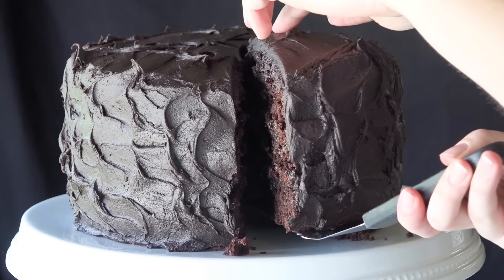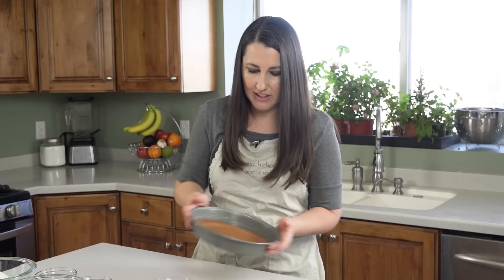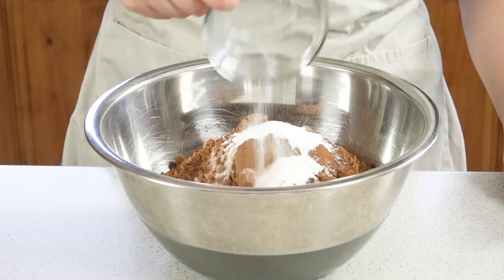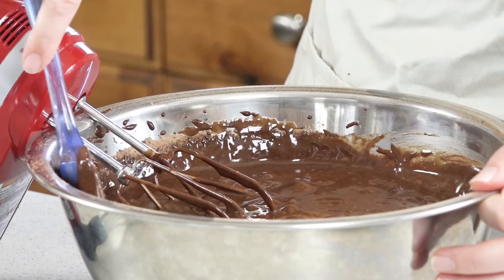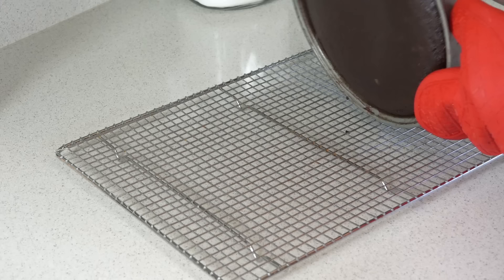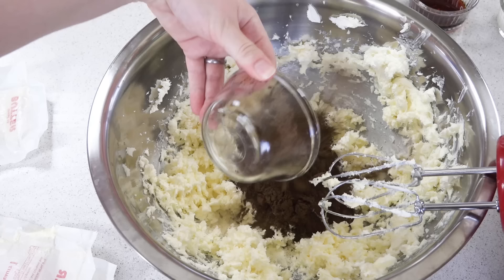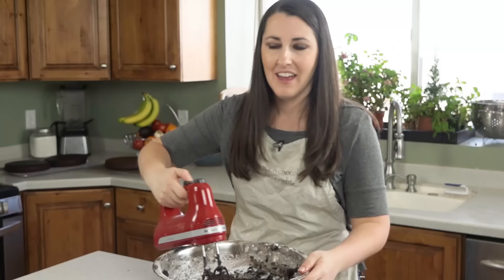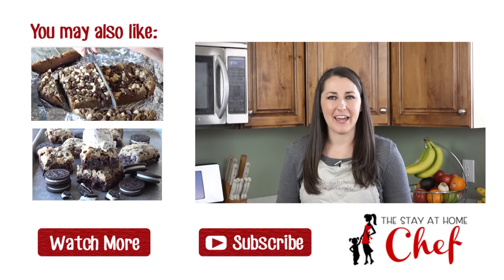How to Make the Most Amazing Chocolate Cake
The Most Amazing Chocolate Cake is here. I call this my Matilda Cake because I swear it’s just as good as the cake that Bruce Bogtrotter ate in Matilda. Moist, chocolaty perfection. This is the chocolate cake you’ve been dreaming of!

✅Ingredients

• butter and flour for coating and dusting the cake pan
• 3 cups all-purpose flour
• 3 cups granulated sugar
• 1½ cups unsweetened cocoa powder
• 1 tablespoon baking soda
• 1½ teaspoons baking powder
• 1½ teaspoons salt
• 4 large eggs
• 1½ cups buttermilk
• 1½ cups warm water
• ½ cup vegetable oil
• 2 teaspoons vanilla extract

✅Instructions

1️⃣ 00:00:17 - Preheat oven to 350 degrees. Butter three 9-inch cake rounds. Dust with flour and tap out the excess.

2️⃣ 00:01:19 - Mix together flour, sugar, cocoa, baking soda, baking powder, and salt in a stand mixer using a low speed until combined.

3️⃣ 00:01:44 - Add eggs, buttermilk, warm water, oil, and vanilla. Beat on a medium speed until smooth. This should take just a couple of minutes.

4️⃣ 00:02:31 - Divide batter among the three pans. I found that it took just over 3 cups of the batter to divide it evenly.

5️⃣ 00:02:47 - Bake for 30-35 minutes until the cake meets the toothpick test (stick a toothpick in and it comes out clean).

6️⃣ 00:03:06 - Cool on wire racks for 15 minutes and then turn out the cakes onto the racks and allow to cool completely.

7️⃣ Frost with your favorite frosting and enjoy!

Notes
The better quality cocoa powder you use the better the cake will taste.

00:03:30 - CHOCOLATE CREAM CHEESE BUTTERCREAM FROSTING

✅Ingredients

• 1½ cups butter, softened
• 8 oz cream cheese, softened
• 1½ cups unsweetened cocoa powder
• 3 teaspoons vanilla extract
• 7-8 cups powdered sugar
• about ¼ cup milk (as needed)

✅Instructions

1️⃣ 00:03:38 - In a large bowl, beat together butter and cream cheese until fluffy. Use a hand mixer or stand mixer for best results

2️⃣ 00:03:57 - Add in cocoa powder and vanilla extract. Beat until combined.

3️⃣ 00:04:23 - Beat in powdered sugar, 1 cup at a time. Add milk as necessary to make a spreadable consistency. The frosting should be very thick and will thicken even more if refrigerated.

Notes
In the photos above, an extra dark cocoa powder was used in the frosting. Extra dark cocoa will result in a much darker, almost black frosting.

METRIC MEASUREMENTS
✅Ingredients

• 450 grams all-purpose flour
• 650 grams granulated sugar
• 155 grams unsweetened cocoa powder
• 17 grams baking soda
• 8 grams baking powder
• 11 grams salt
• 4 large eggs
• 350 ml buttermilk
• 350 ml warm water
• 115 ml vegetable oil
• 10 ml vanilla extract

✅Instructions

1️⃣ Preheat oven to 176 degrees Celsius. Butter three 23 centimeter cake rounds. Dust with flour and tap out the excess.

2️⃣ Mix together flour, sugar, cocoa, baking soda, baking powder, and salt in a stand mixer using a low speed until combined.

3️⃣ Add eggs, buttermilk, warm water, oil, and vanilla. Beat on a medium speed until smooth. This should take just a couple of minutes.

4️⃣ Divide batter among the three pans.

5️⃣ Bake for 30-35 minutes until the cake meets the toothpick test (stick a toothpick in and it comes out clean).

6️⃣ Cool on wire racks for 15 minutes and then turn out the cakes onto the racks and allow to cool completely.

7️⃣ Frost with your favorite frosting and enjoy!

FACEBOOK: The Stay At Home Chef
PINTEREST: The Stay At Home Chef